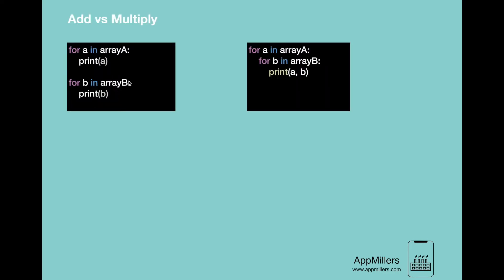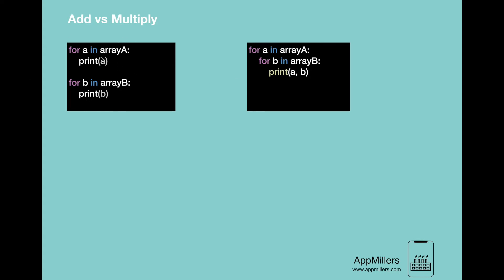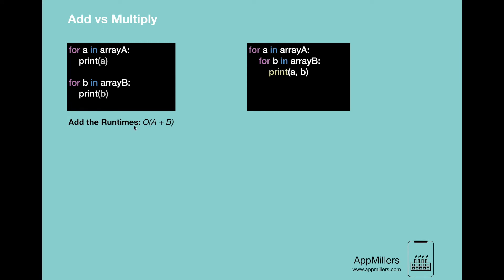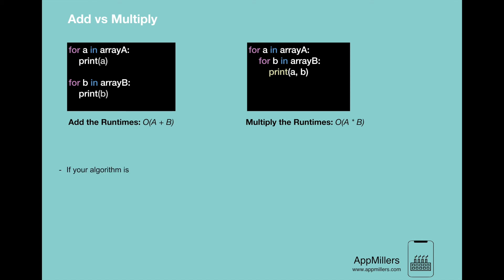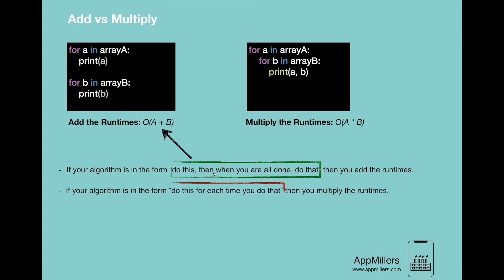Add vs Multiply